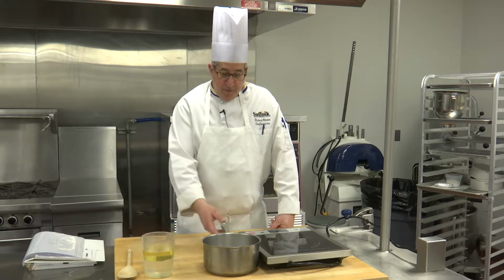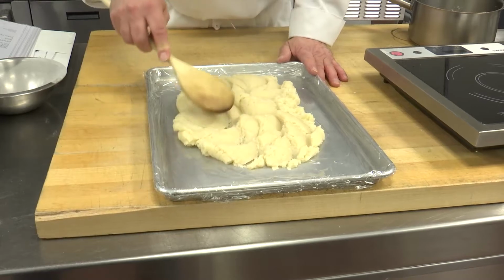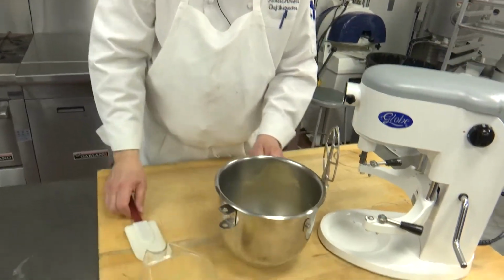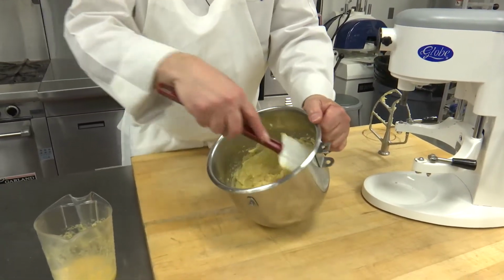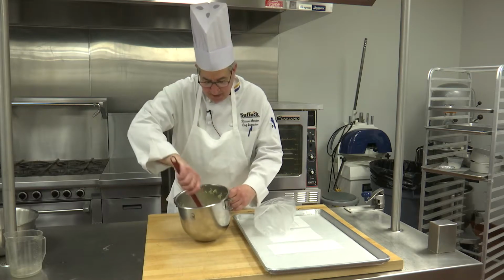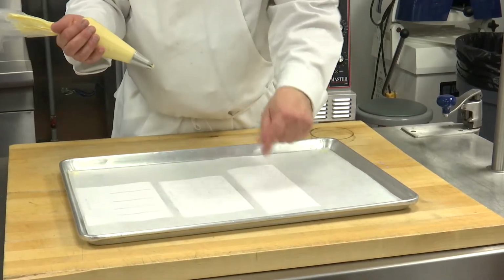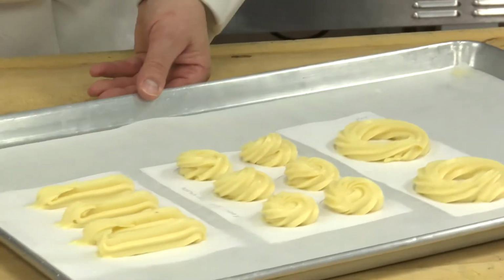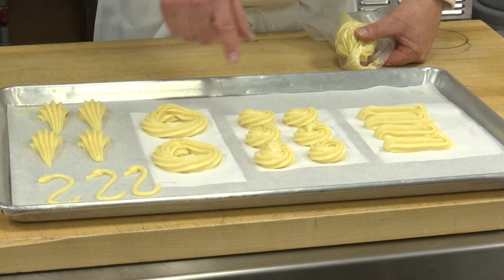Pate a Choux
This video demonstrates the production of pate choux paste.